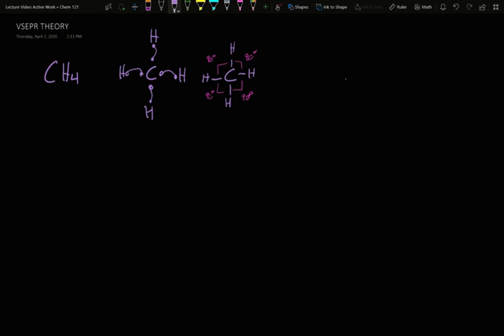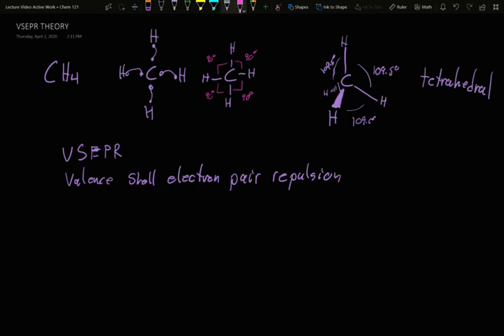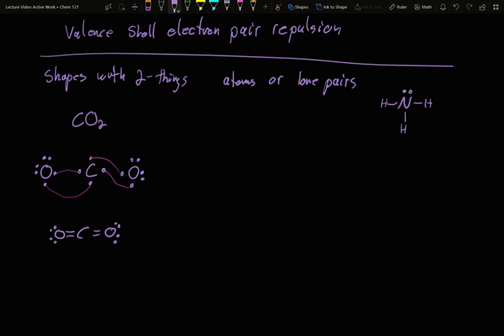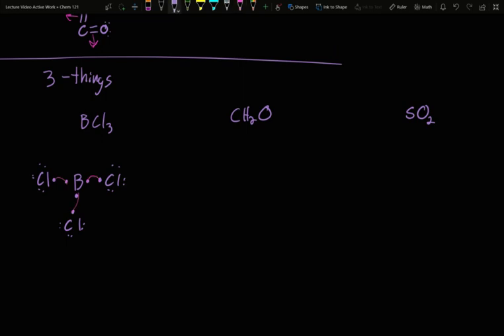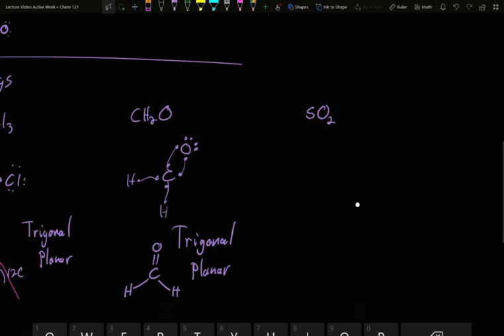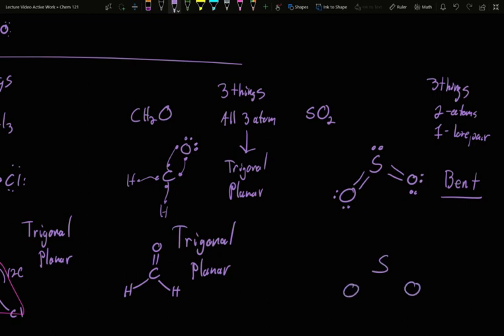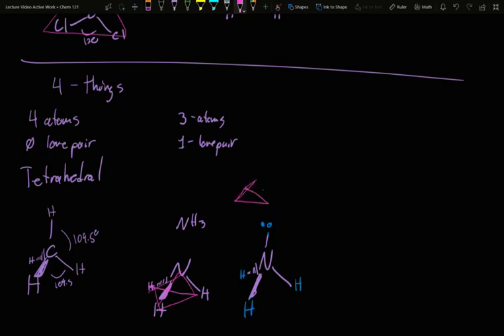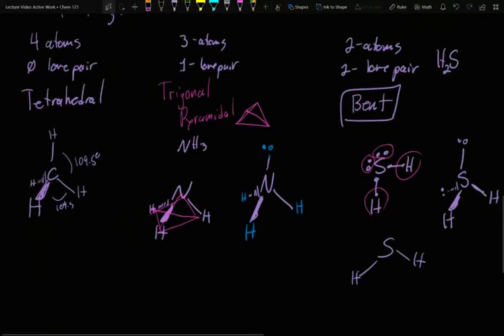VSEPR 3 - VSEPR Theory Finding Geometry from Lewis Structure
Using VSEPR theory to find the molecular geometries around center atoms.